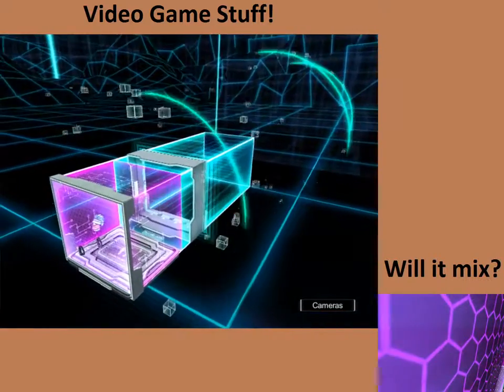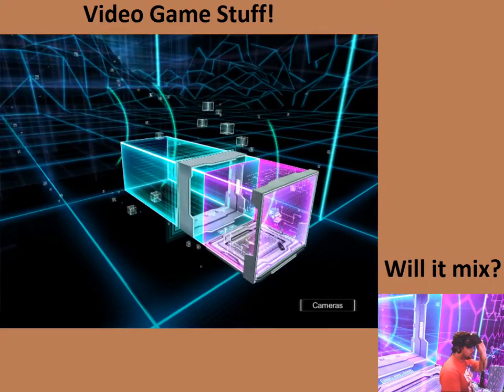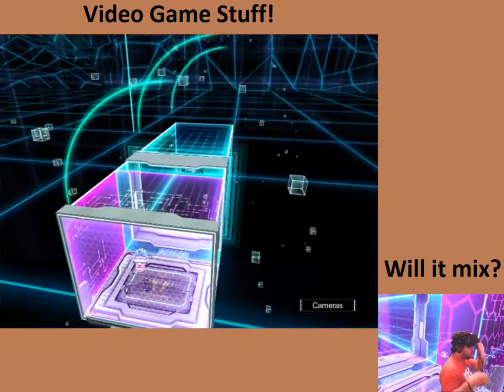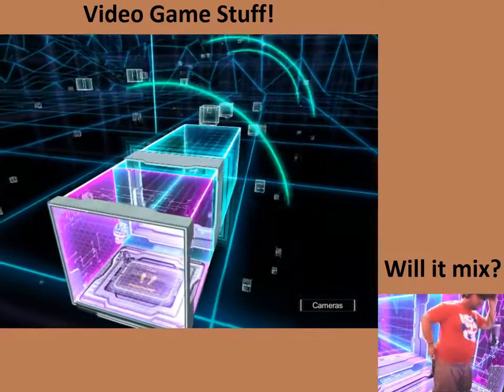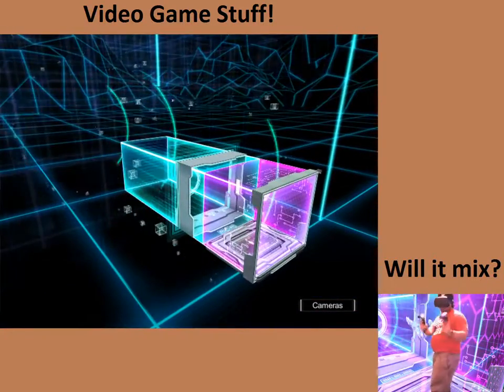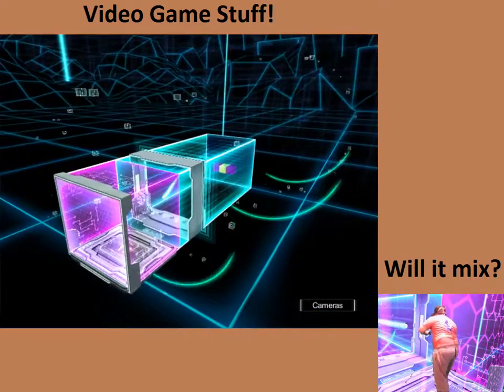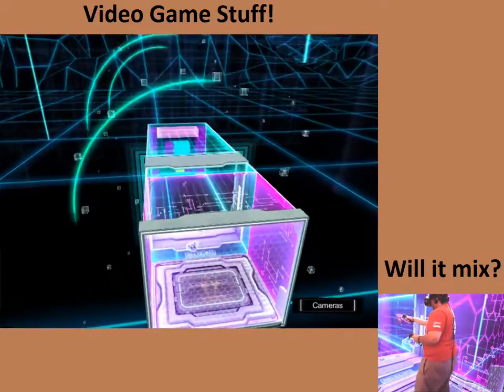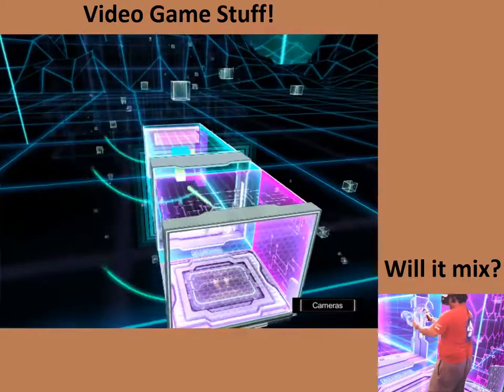Will it Mix? 9b: Cyberpong VR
Will it Mix is a quick look at HTC Vive compatible virtual reality games, while also exploring the possibility of Mixed Reality. Mixed Reality is mixing the VR Game with real world footage in a way to show the person in the video game they are playing.

On the top left you can see the regular game play footage. On the bottom right is an attempt at Mixed Reality. SteamVR has a built in mixed reality feature for most unity made games. I am turning on this feature and seeing if it works with little to no extra configuration.

Episode 9b: Cyberpong VR

It works! But there's a giant wall blocking the view! So I spend a minute here editing the foreground to 95% transparent and record a bit of more visible mixed reality~

Two links that taught me just about everything I am using for Mixed Reality:
The Wonderful Driver that lets any Vive user pretend to have the third controller required for this method, and instructions on MR in general!